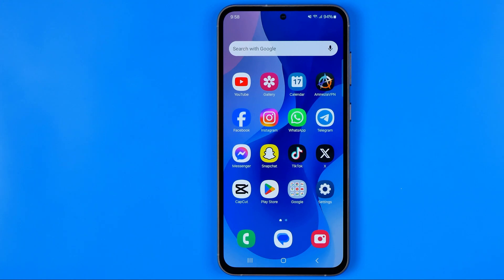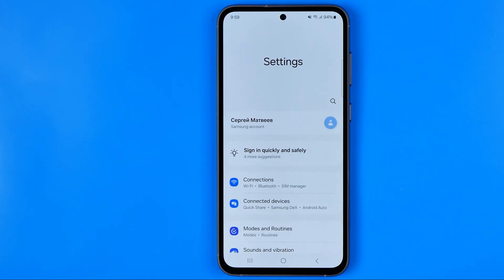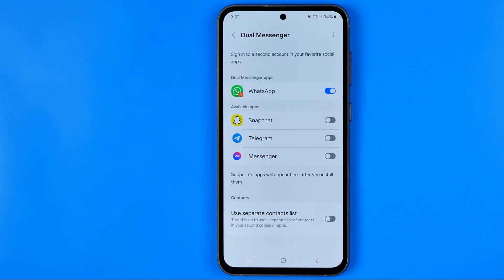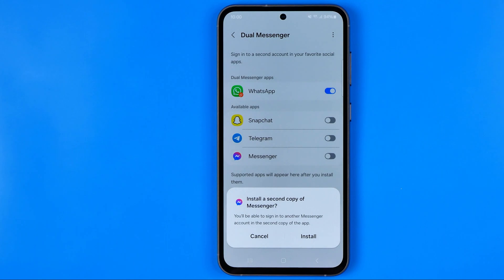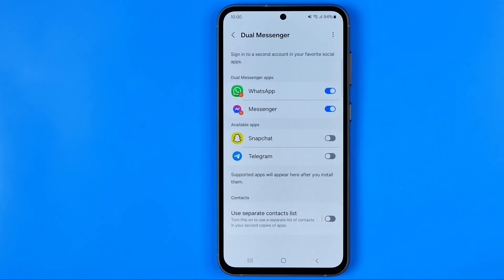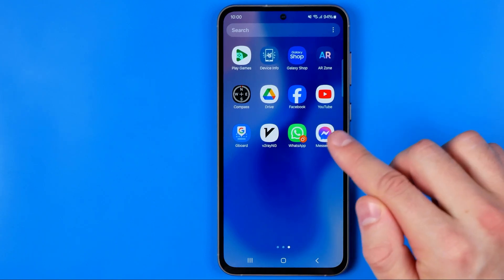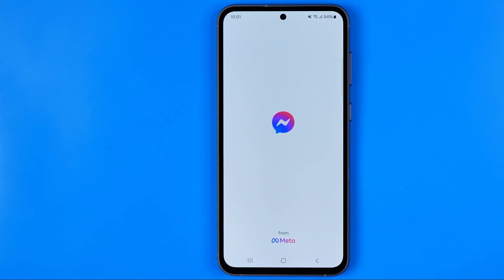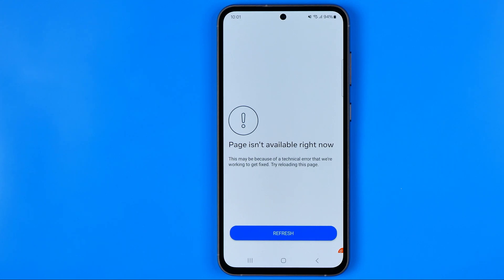How to Use 2 Messenger Accounts at One Android Phone at Once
Here's how to use 2 messenger accounts at one android phone at once! In this video I will show you how to use 2 messenger on same mobile. Be sure to watch the video to the very end. You will learn how to use two facebook messenger account. That's easy and simple to do!